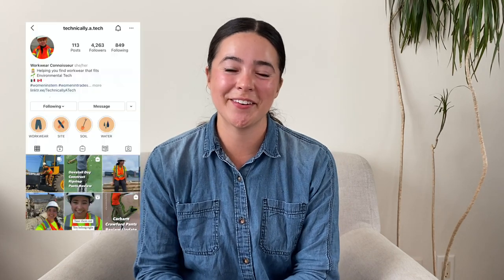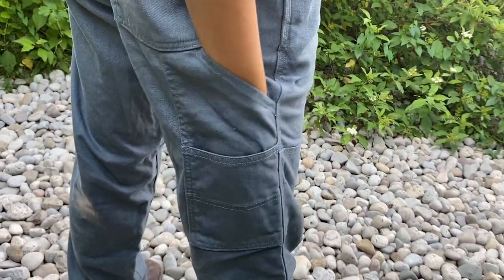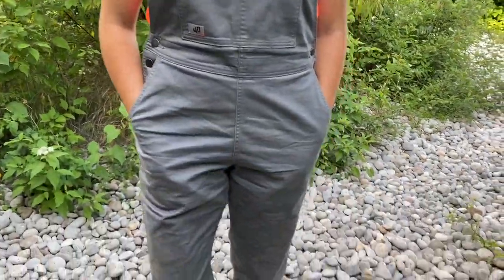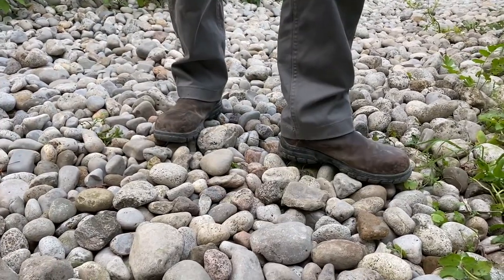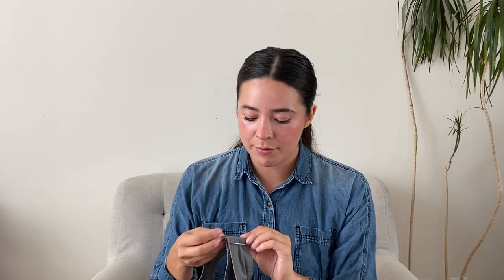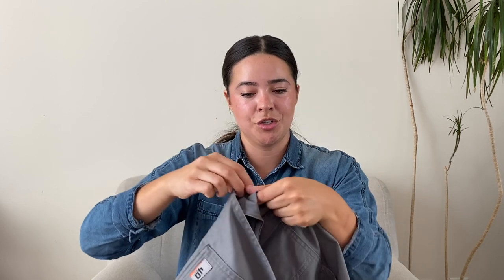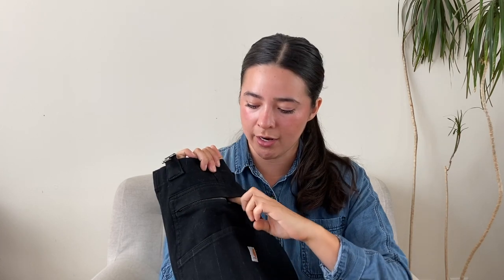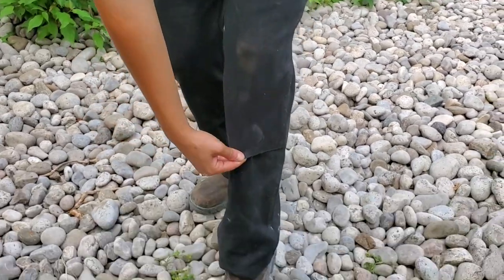Women's Workwear Review - Carhartt, Duluth Trading Co., Patagonia Overalls Review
I am 5'6" and normally wear a L (size 10 or 30) in pants and a M in tops.

Patagonia Women's All Seasons Hemp Canvas Bib Overalls
Size: Medium
Inseam: Regular
Price: $125 CAD
Would I recommend these? No.
***UPDATE: these have been completely re-designed and all the issues I brought up were fixed! Here's a link to the new and improved Patagonia Overalls

Duluth Trading Co. Women's 40 Grit Flex Twill Bib Overalls
Size: Small
Inseam: Regular
Price: $69 CAD
Would I recommend these? Yes! Good for hot weather budget option but I do not think these will be very durable.

Carhartt Rugged Flex Relaxed Fit Twill Bib Overalls
Size: Medium
Inseam: Regular
Price: $110 CAD
Would I recommend these? YES.